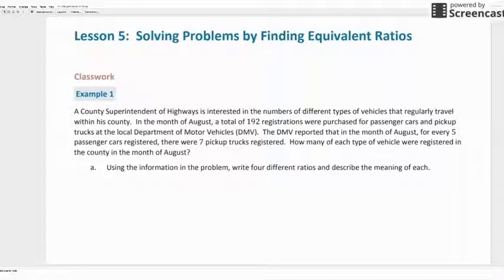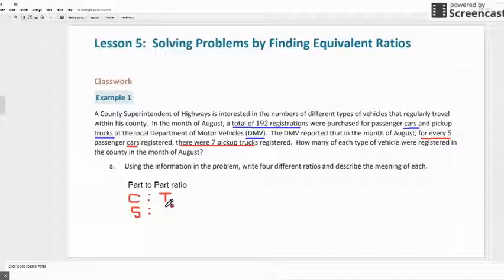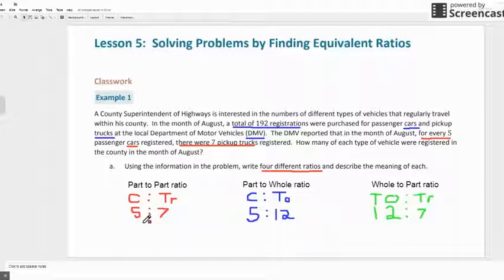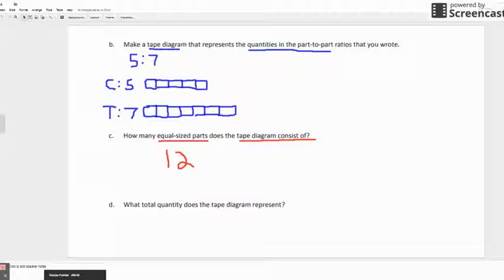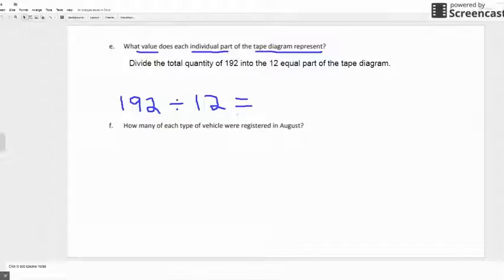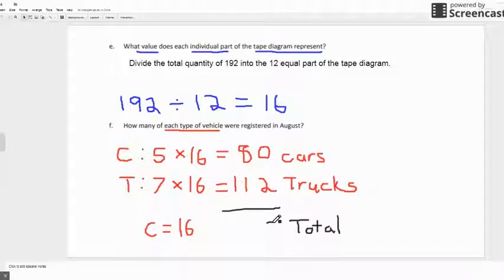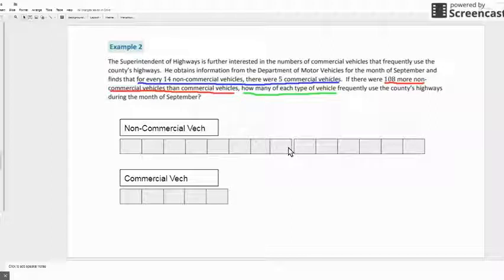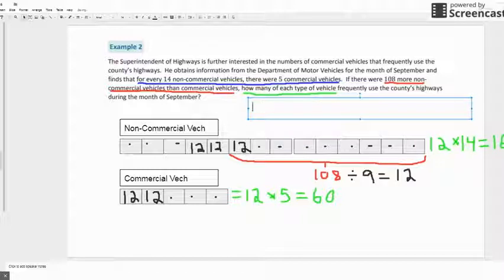M1 L5 1